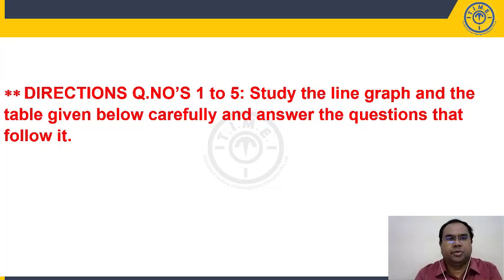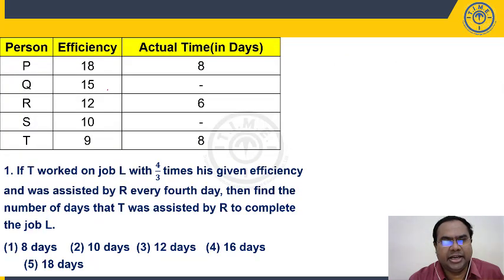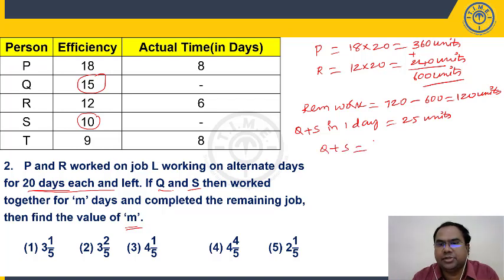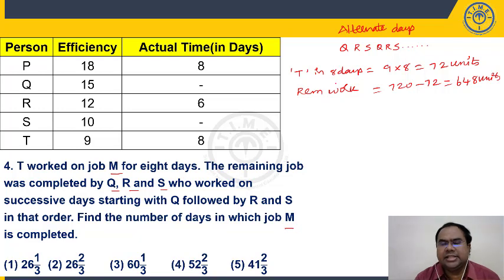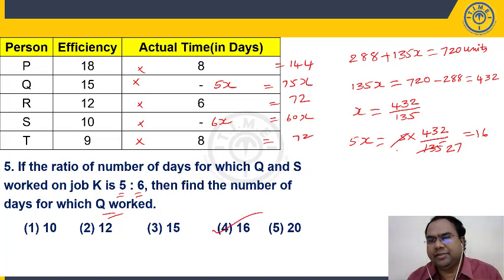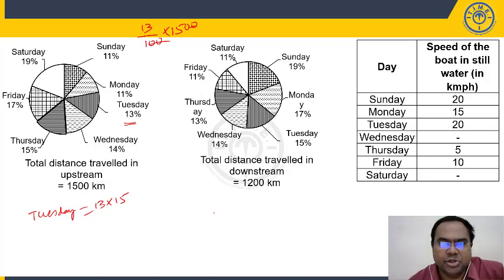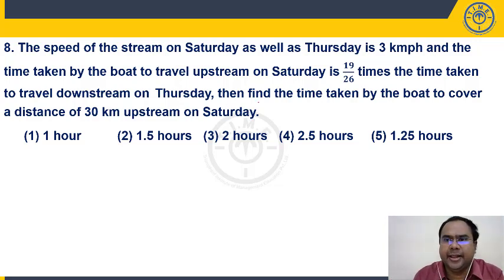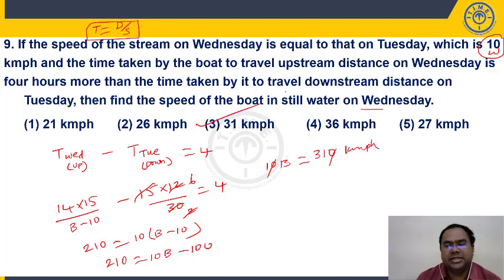Quant based DI for IBPS and SBI PO Main Exams